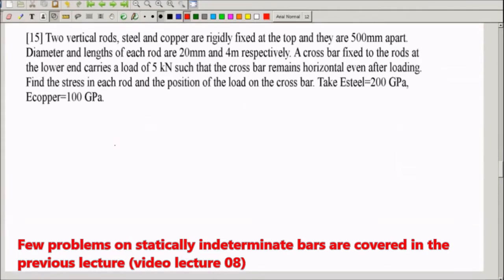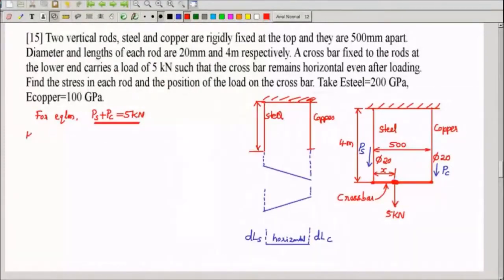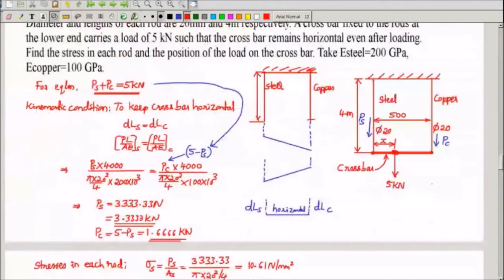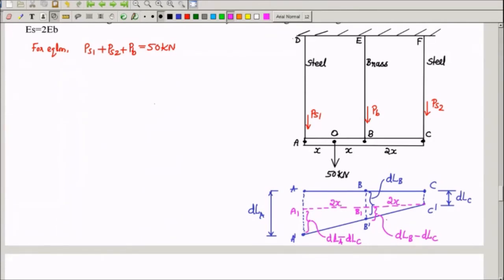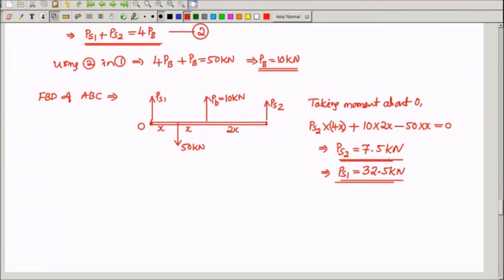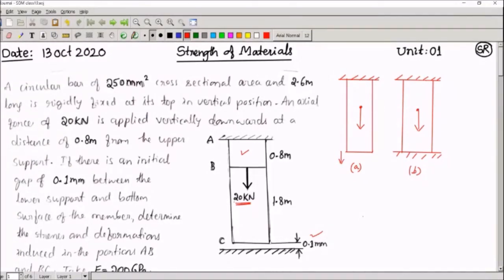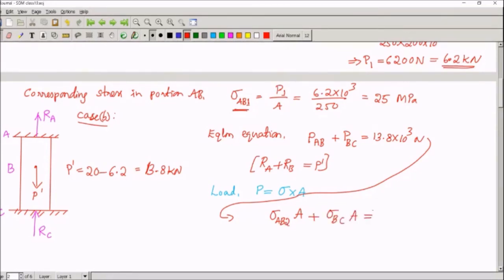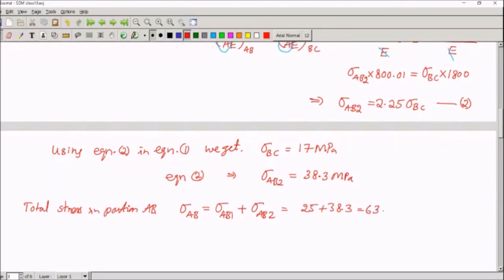Strength of Materials/Mechanics of Materials - Video lecture no.09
This video lecture covers:
* Numerical problems on statically indeterminate bars - continued...